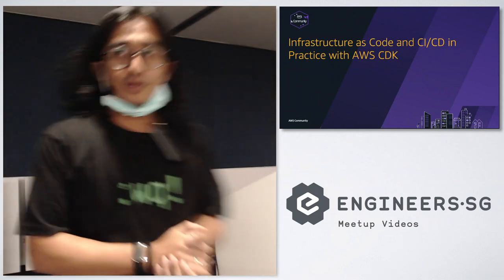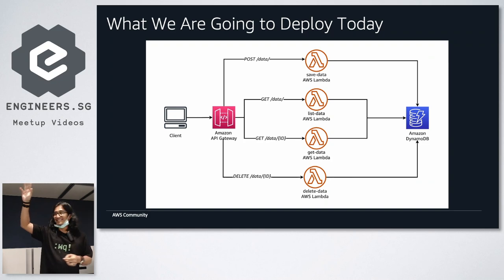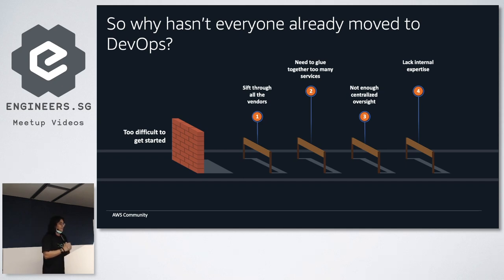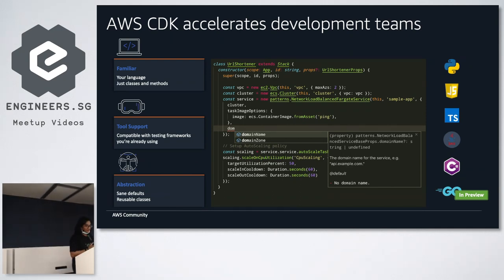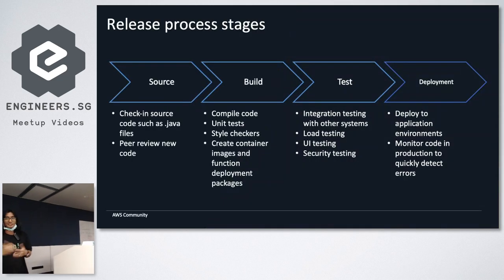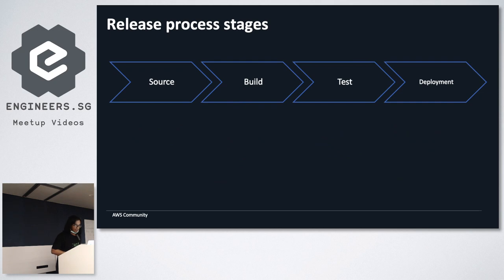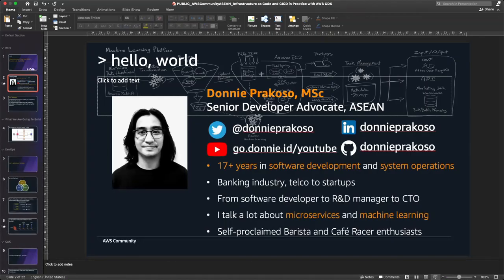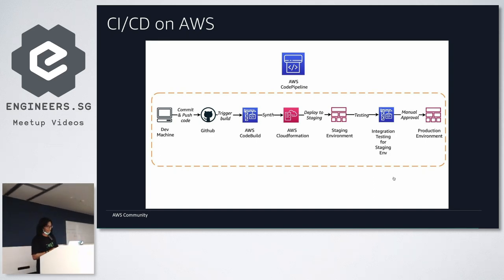Infrastructure as Code and CI/CD in Practice with AWS CDK : AWS Meetup ( In person ) - Jun 2022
Speaker: Donnie, AWS

DevOps is the combination of cultural philosophies, practices, and tools to increase development velocity to deliver apps. In general, practicing DevOps enable organizations to better serve customers and compete effectively in the market. Infrastructure as Code and release pipeline with CI/CD are two of best practices in DevOps, and considered the best entry for developers who just getting started with DevOps. Join us in this session to understand how we can implement IaC and CI/CD using AWS Cloud Development Kit. We will show you a step-by-step demos to help you get started. After this session, you will understand the overall concept of IaC and CI/CD, AWS services you need to use and developer tool for seamless integration with your development workflow.

Recorded by: Huiren Woo